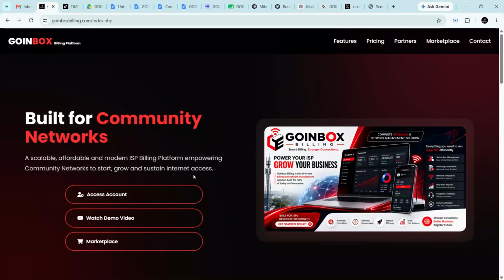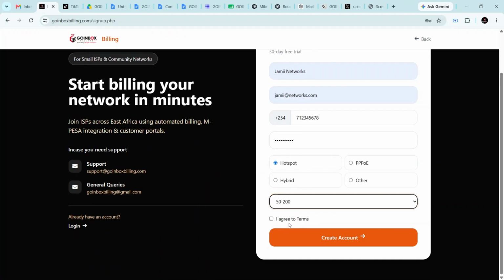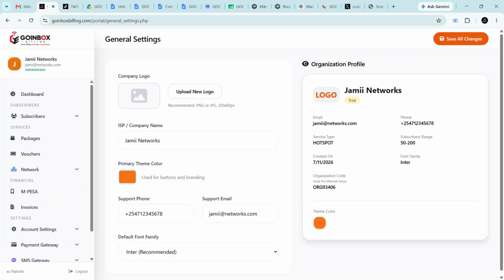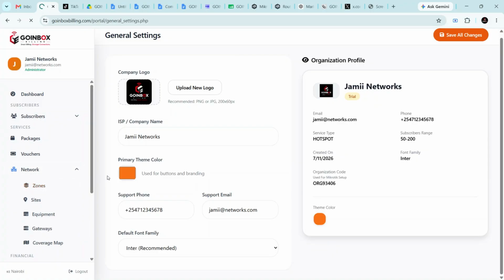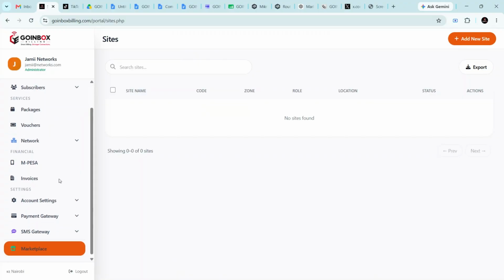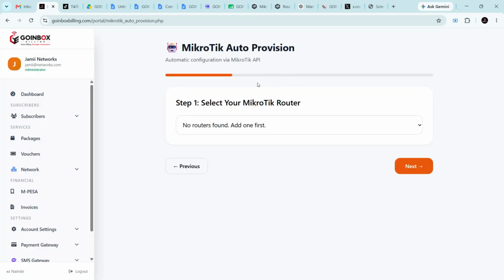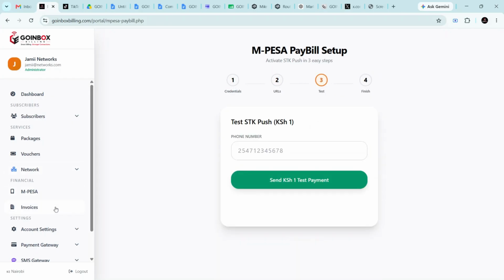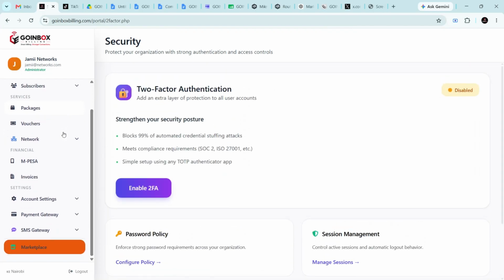GOINBOX | Episode 4: Getting Started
This helps you understand how to get started with Goinbox Billing Platform. You can perform the follow
1. Create account
2. Update account settings
3. Activate 2FA settings